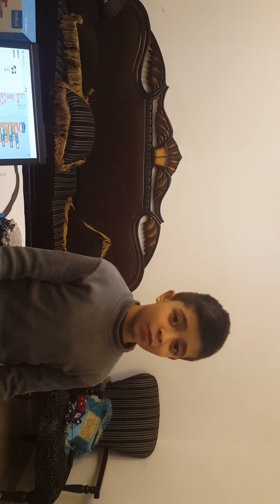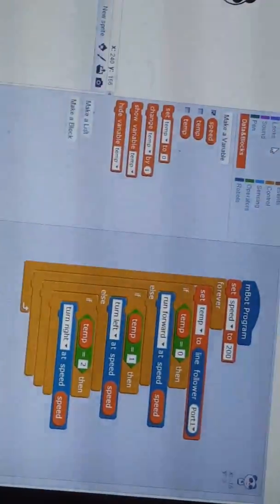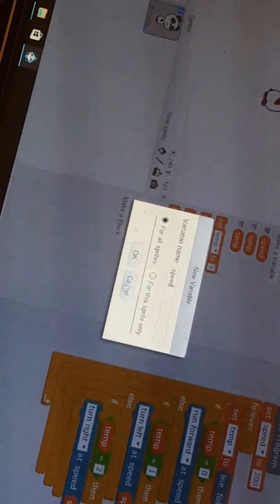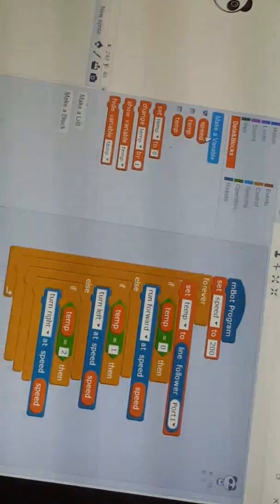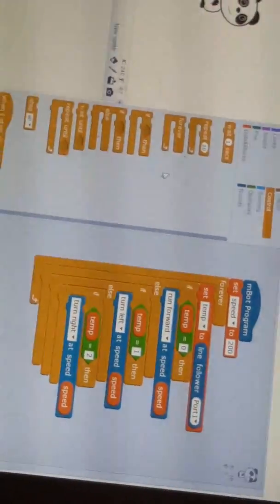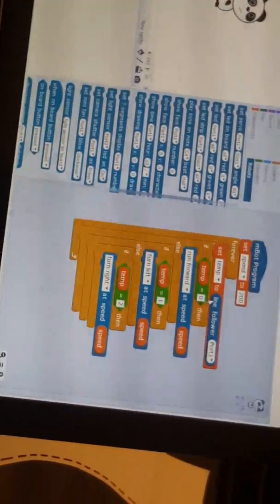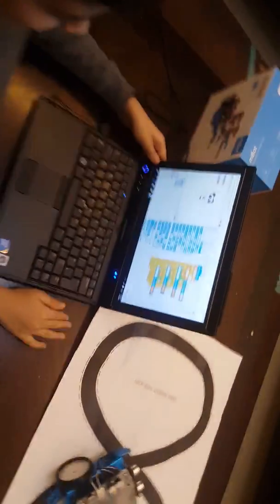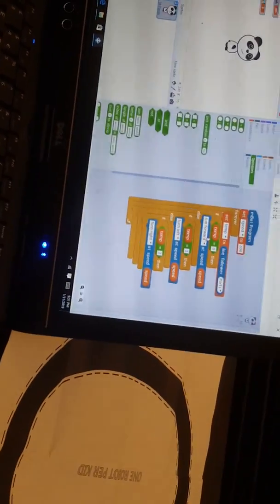Daniel moving mbot on line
Moving mbot on line